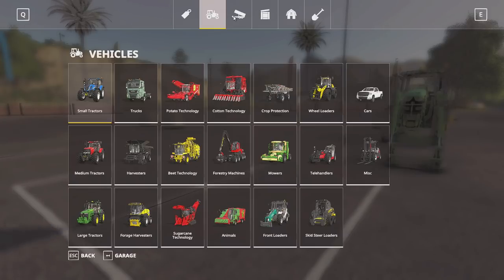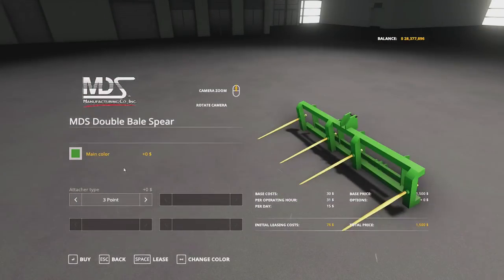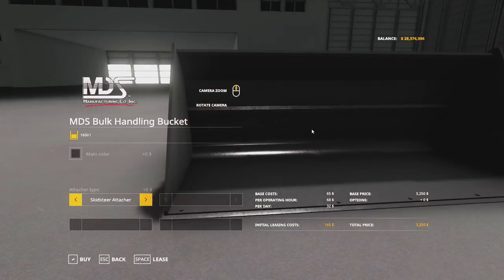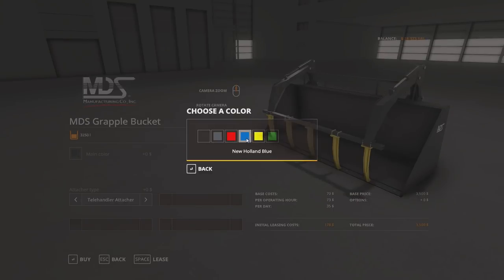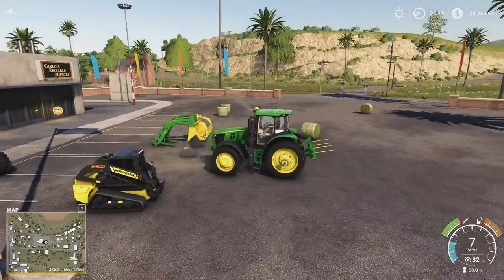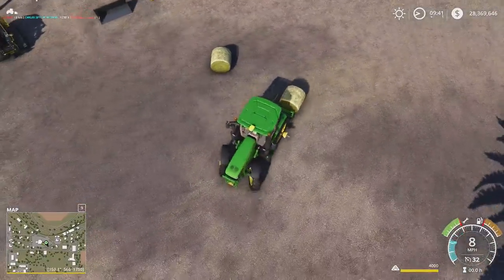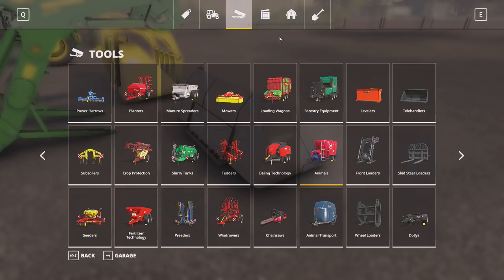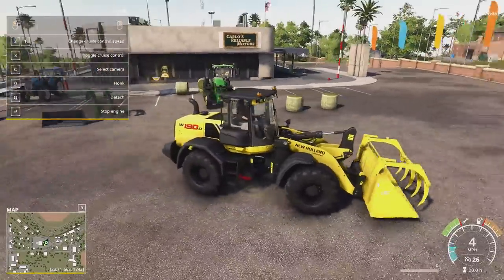FS19 - MDS Loader Tools Demonstration - LINKS IN DESCRIPTION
Stream Commands:
!rules (please read these before entering chat)
!multi (links to multistream with Sockz)
!trucking (links to ATS trucking company)

Specs:
CPU: AMD Ryzen 7 1800X
Cooler: Corsair H110i (liquid closed loop)
Motherboard: MSI X370 GAMING TITANIUM
Memory: Corsair Vengeance LPX 16GB
Storage: Samsung 860 Evo 500GB SSD
Storage: Western Digital BLUE SERIES 2TB Hard Drive
Graphics Card: MSI GTX 1070 Ti
Case: Corsair Carbide 400c